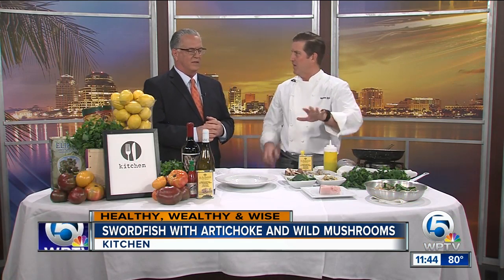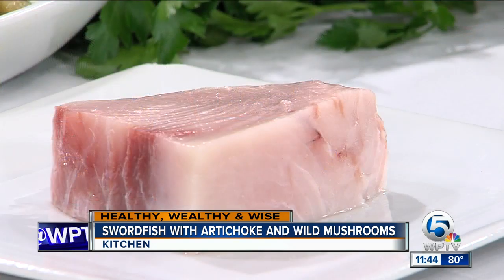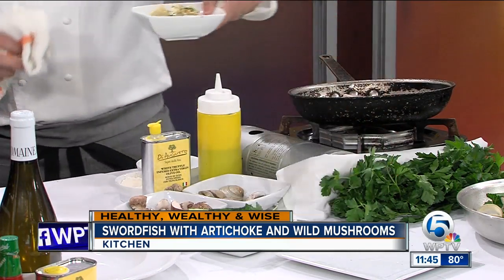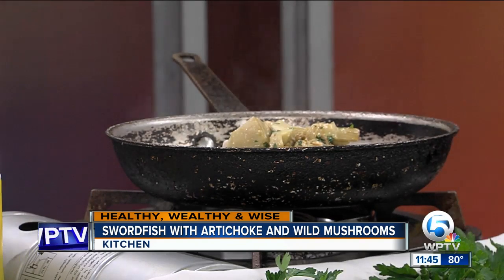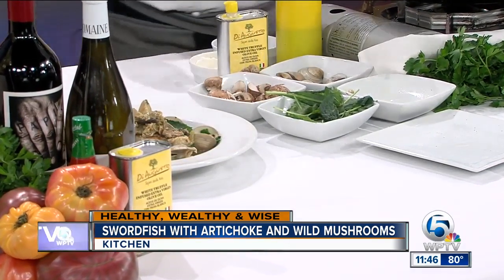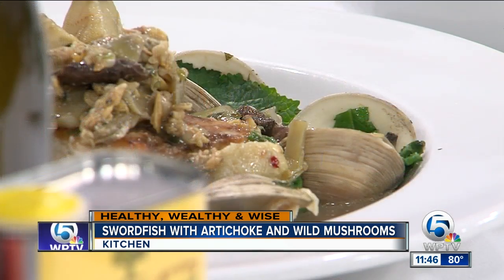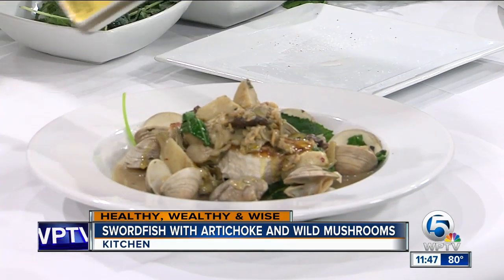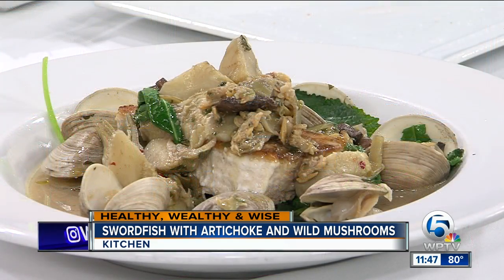Recipe for swordfish with artichoke and wild mushrooms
Chef Matthew Byrne of Kitchen restaurant cooks a tasty dish of artichoke and swordfish with wild mushrooms.